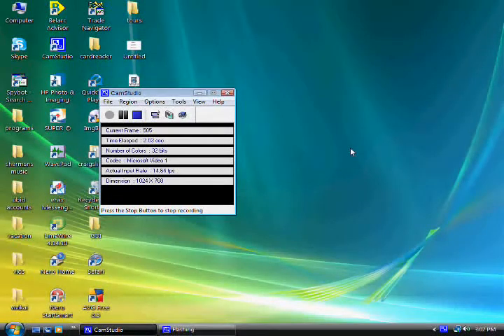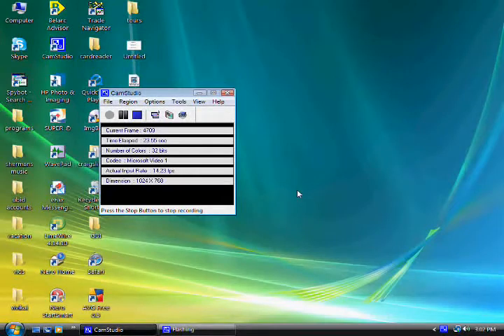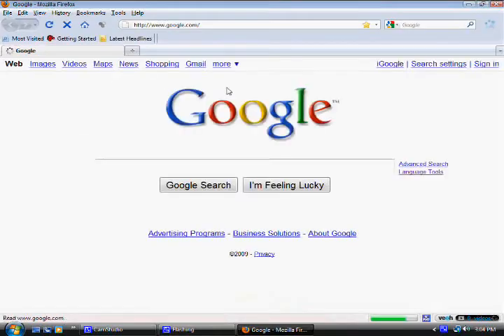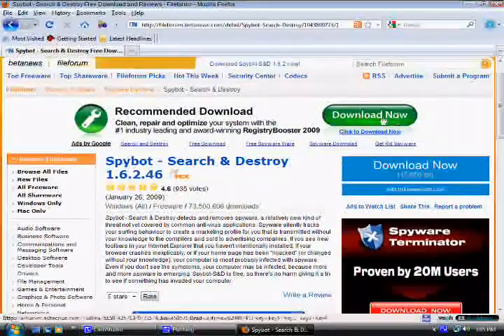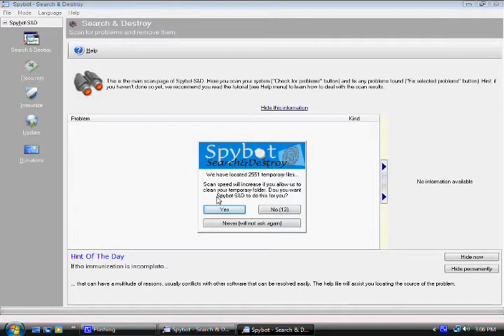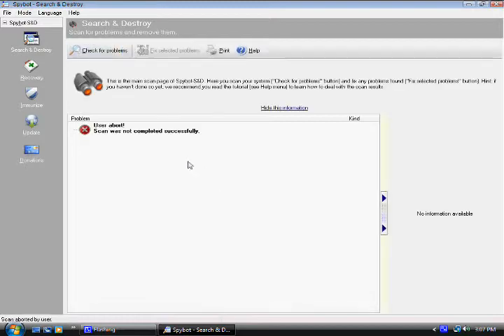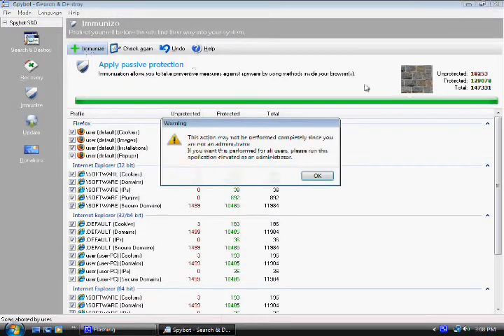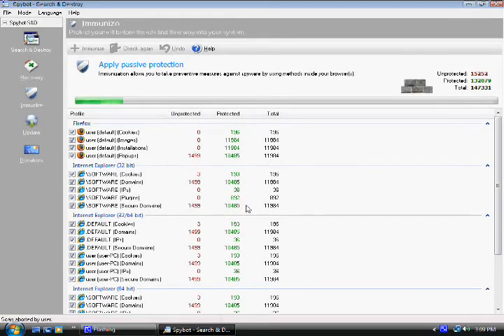How To Fix A Slow Computer And Speed It Up Substantially made by matthias